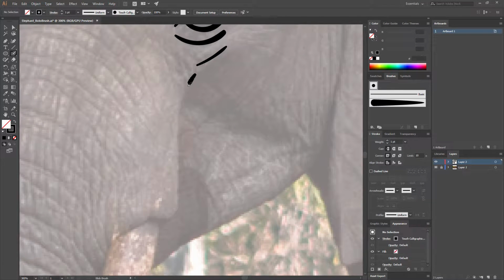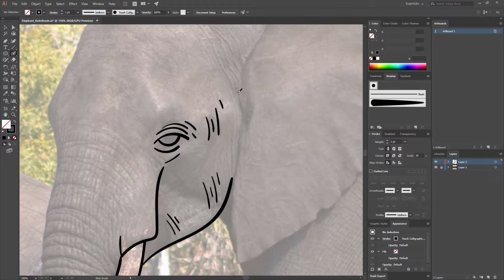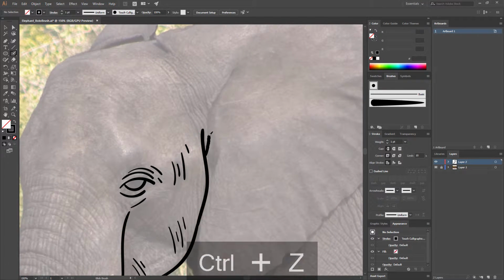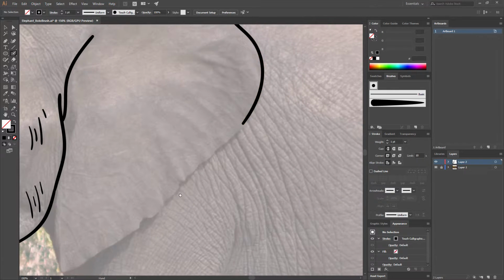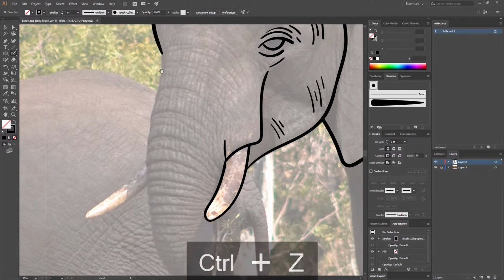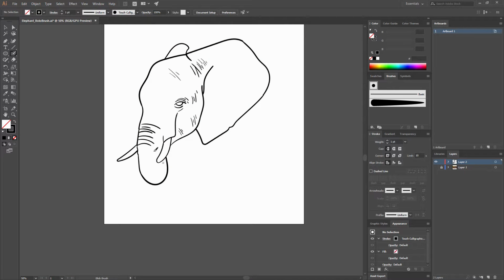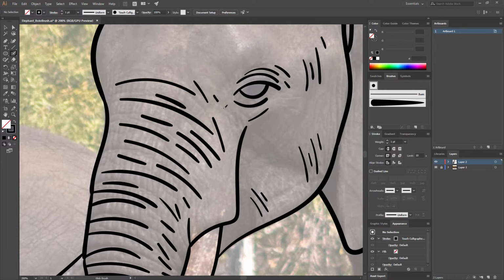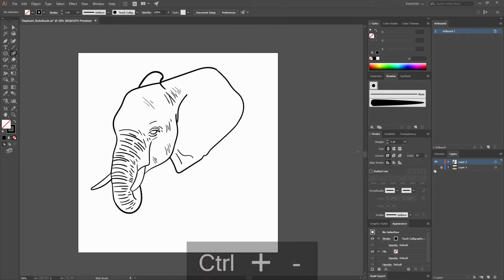05/08 Creating an Outline with the Blob Brush — Illustration: Make Vector Drawings from Photos_ENG